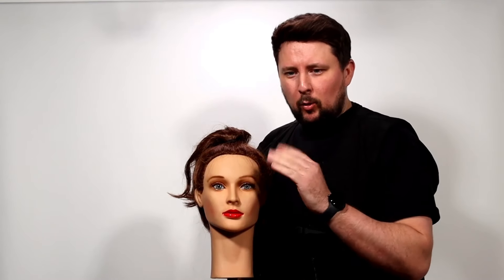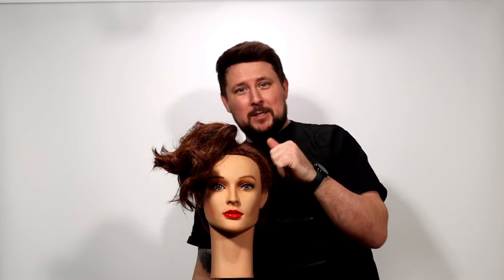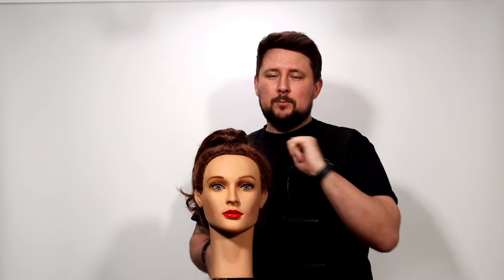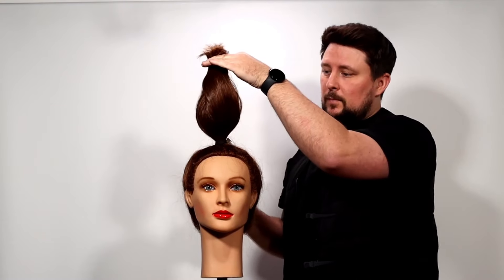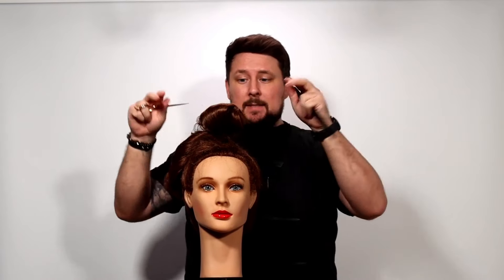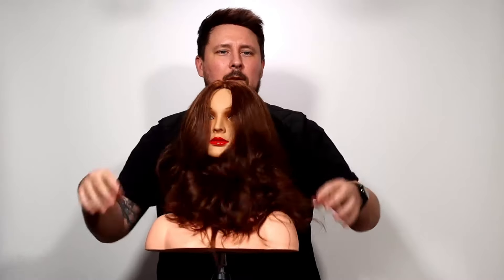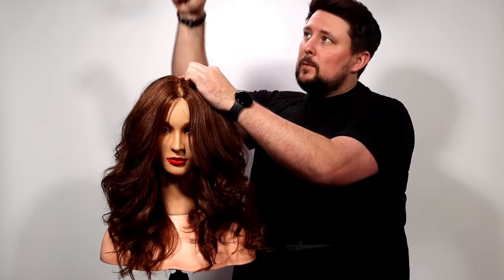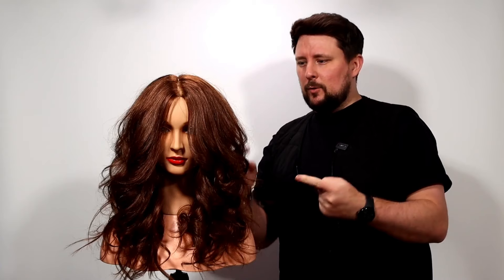How to cut VOLUMINOUS LAYERS the 2024 hair trend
0:00 Sectioning
3:30 Cutting

‘90s supermodel hair might be the perfect way to usher in the new year. But, the next-gen version relies on strategic layers dictated by your natural hair texture. “This year is all about soft, contoured shapes that fall gently and naturally into place, the hair should have just enough thickness to deliver a beautiful blowout. “You want round layers and volume that starts at the root. To nail the look, I suggest prepping your strands with a styler like Joico Joi Whip for extra lift.